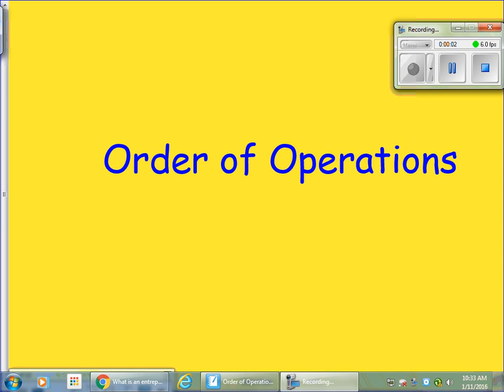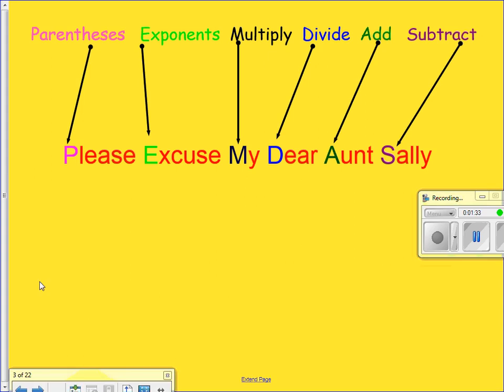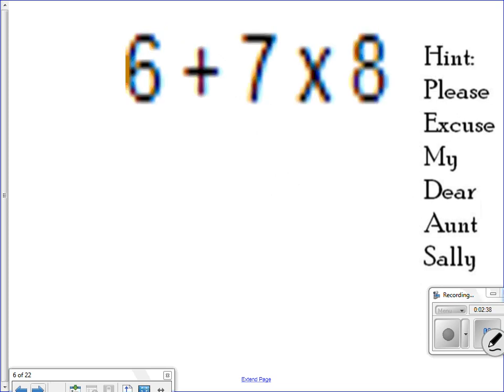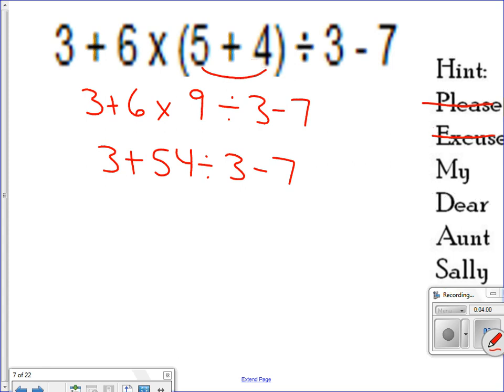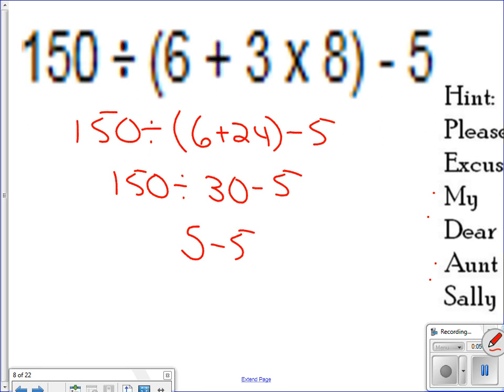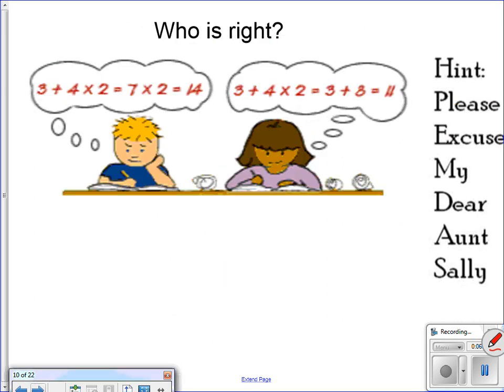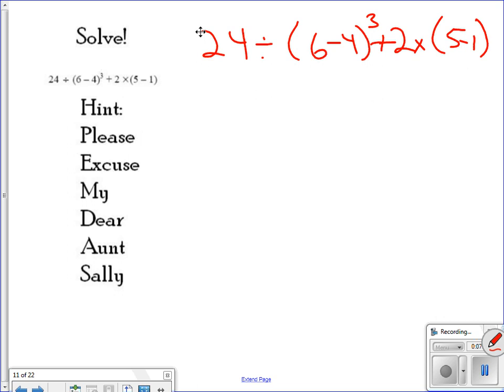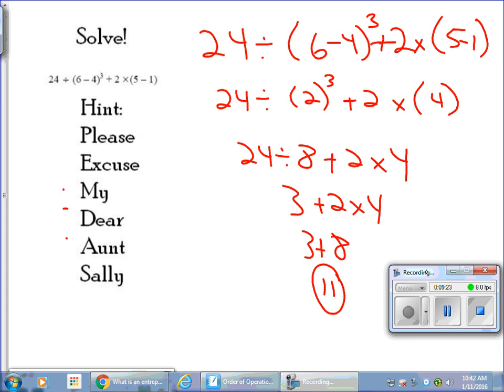Order of Operations Flipped